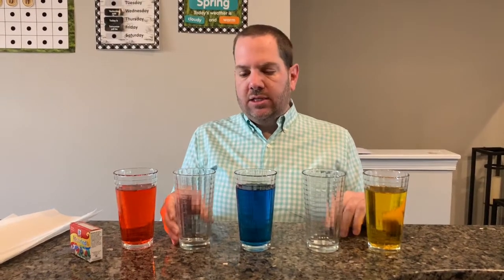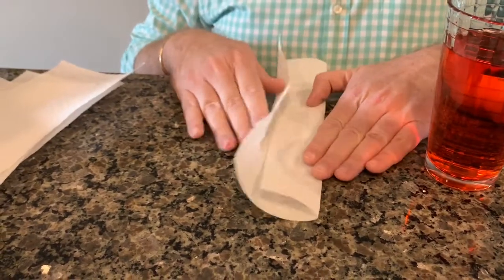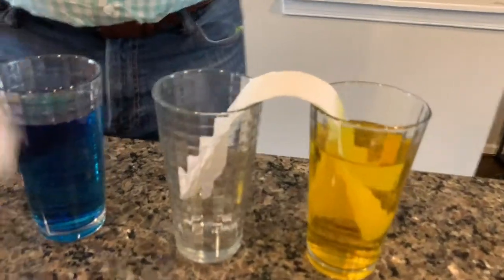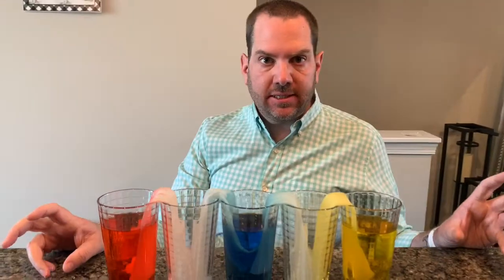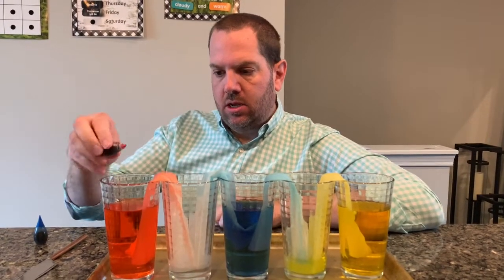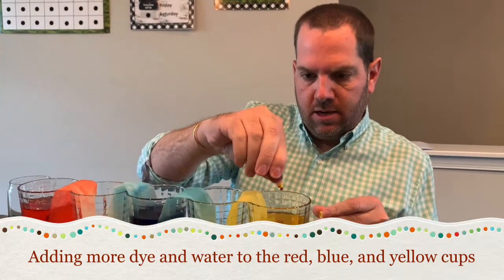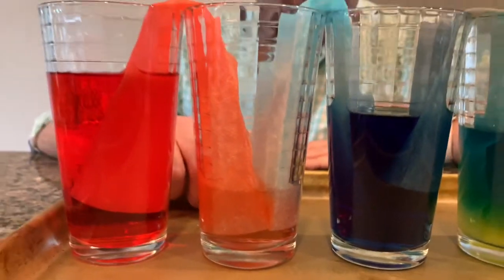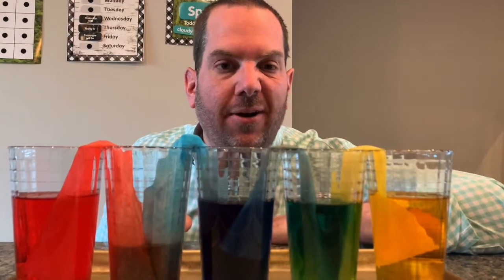Science Experiment - Moving Water